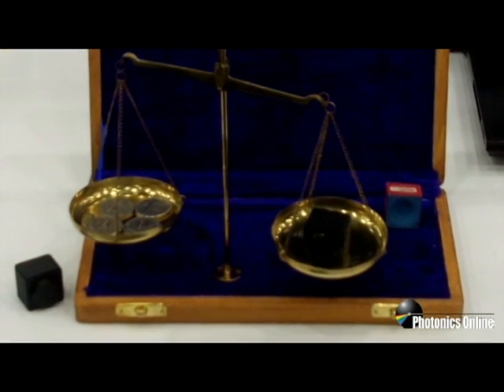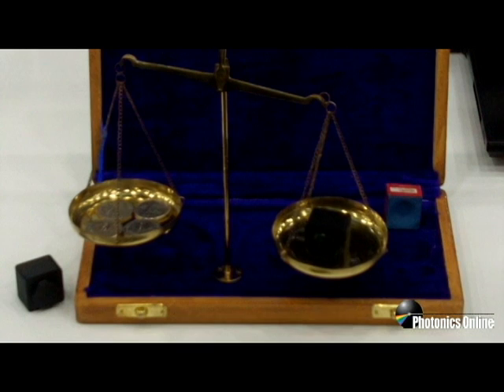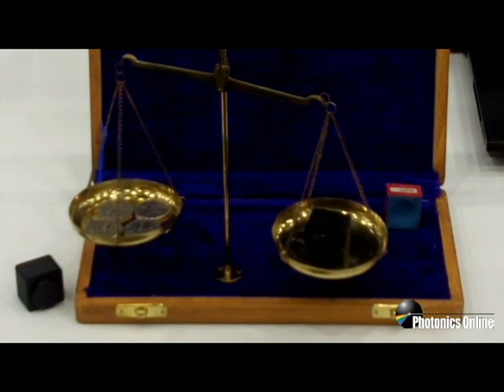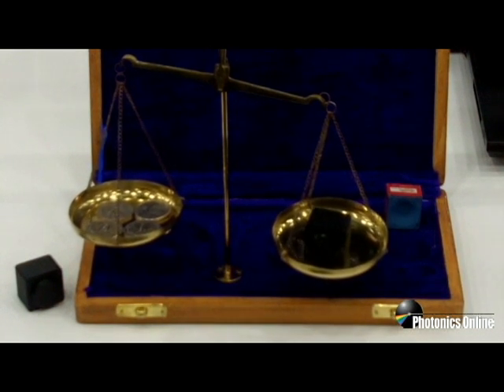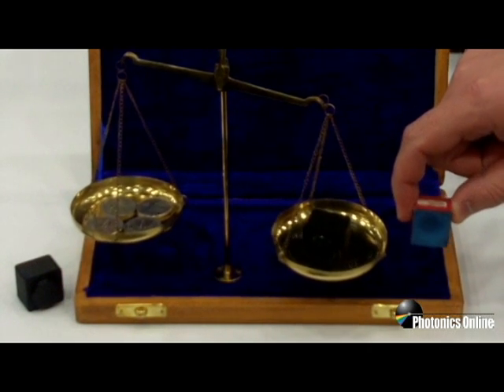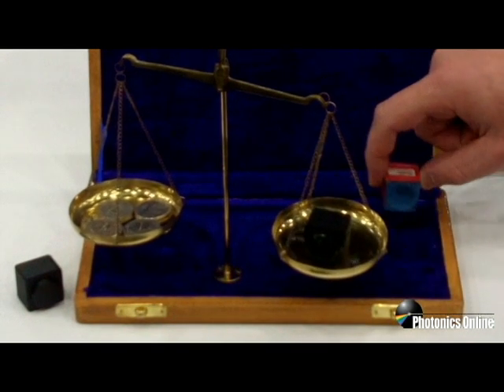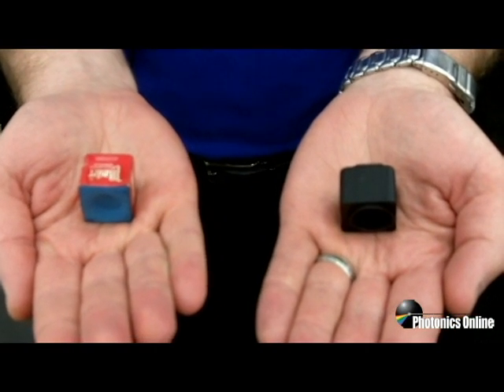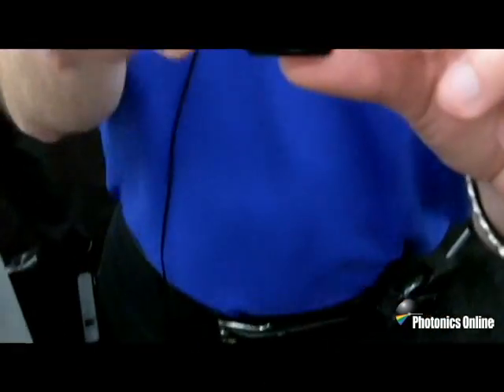SWIR Camera For Applications Requiring Small Size, Weight, And Power (SWaP) Demoed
Bob Jones, business development manager at Sensors Unlimited - Goodrich ISR Systems, shows us the GA640C-15 SWIR Camera. This camera is ideal for applications involving low-light level imaging, covert surveillance, multi-laser spotting and tracking, imaging through atmospheric obscurants, integration into unmanned UASs, and handheld and solider-mounted systems where small size, weight, and power (SWaP) are critical.